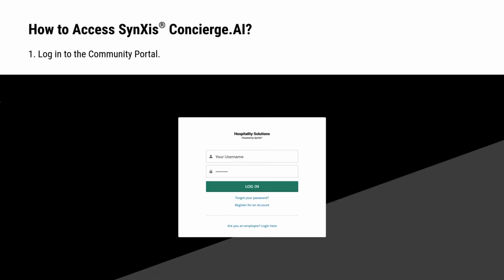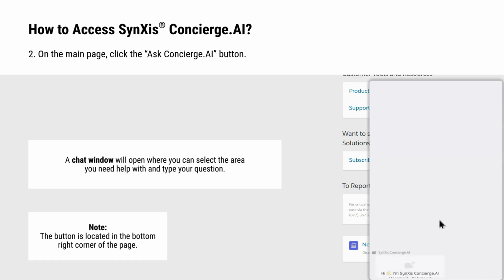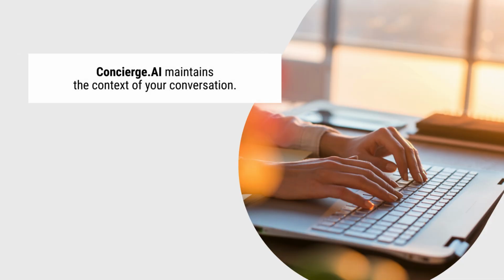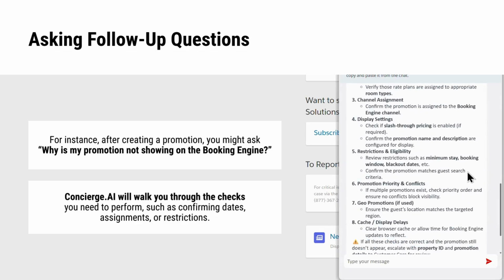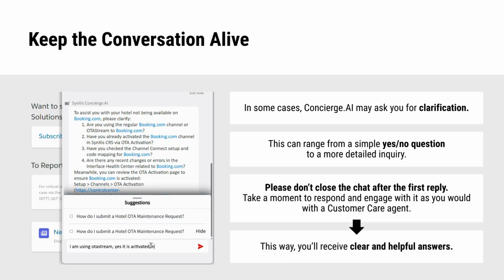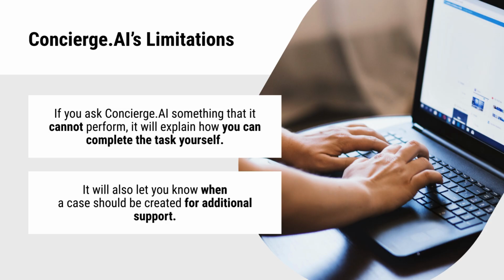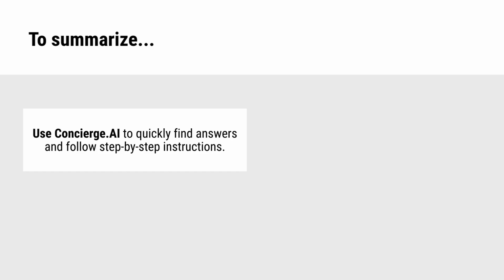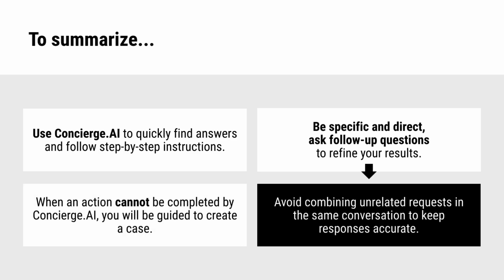How to Use Concierge AI